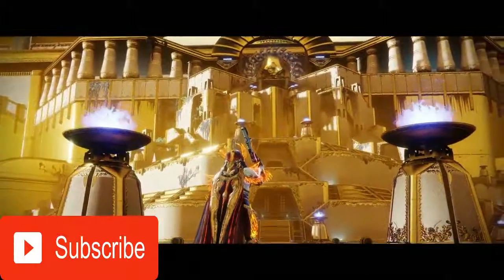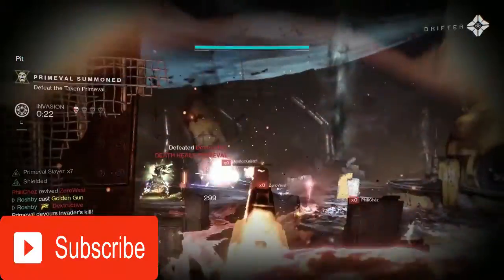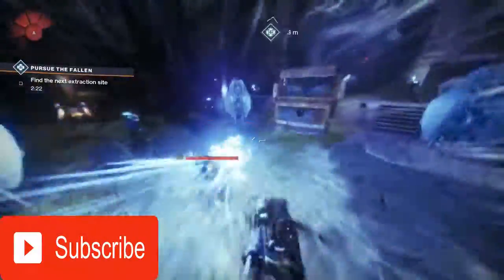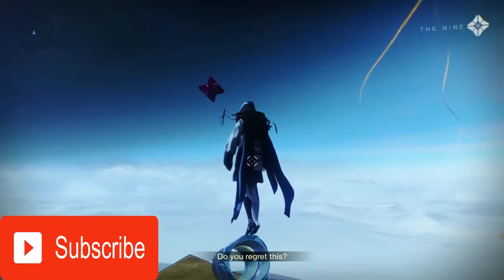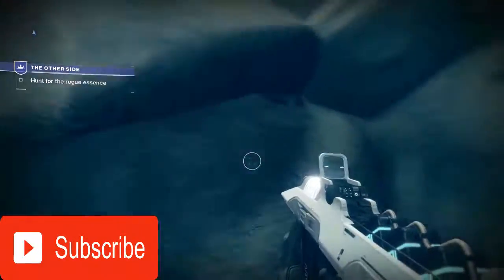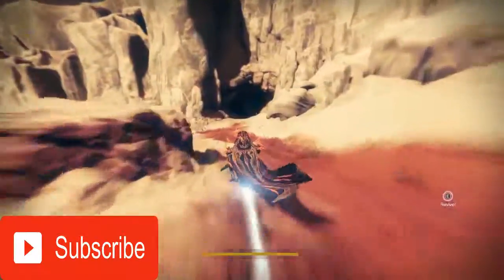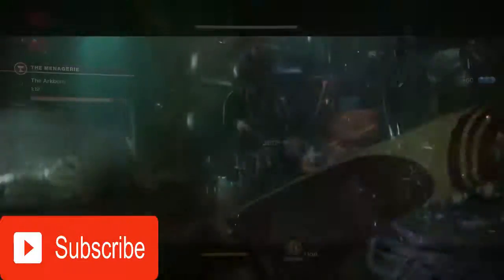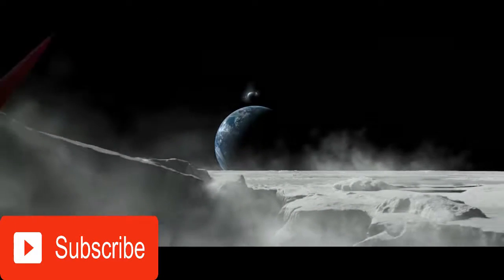Destiny 2 Shadowkeep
Destiny 2's Shadowkeep expansion takes players back to the moon for the first time in two years. The location was a huge part of the first Destiny, with a ton of lore and backstory attached to it. The moon is the major stronghold of the enemy faction known as the Hive, and working through the Shadowkeep campaign reveals a little more about their plans and motivations as part of the ongoing story started all the way back in Destiny 1's expansion, The Dark Below. Shadowkeep also brings back a character essential to Guardians' understanding of the Hive--Eris Morn.

If you're not familiar with the first Destiny, Eris Morn was a former Hunter who spent years hiding in the moon's tunnels, trapped with the Hive. She's been fundamentally changed by the experience, but her knowledge has been invaluable. She helped players take down Crota, the son of the Hive god-king Oryx, and then Oryx himself. Those events have had far-reaching consequences for Destiny's ongoing story, reaching all the way to the events of the Forsaken expansion and beyond.
Some Hive History

There's a lot of interesting Hive backstory that we know about thanks to the Books of Sorrow, the Hive's creation myth. It tells the story about how Oryx, Savathun, and Xivu Arath, the three main Hive gods and leaders, came to be. There's a lot to go into, but here's the gist: the three were originally sisters and members of a race that lived in a gas giant called the Fundament, where they were a weak race that led short, brutal lives before often being killed by predators. Their father, the Osmium King, was betrayed by a close adviser to another race, and the three sisters escaped the aftermath of that event, vowing to get their revenge.

The three sisters found a ship and used it to dive into the depths of Fundament, where they encountered Destiny's still-unclear evil force, the Darkness. There, they were promised power by a group of evil, parasitic worms--taking the worms into their bodies in a symbiotic relationship is what turned the three into the first Hive. The three sisters became Oryx, Savathun, and Xivu Arath, and they forced the rest of their species to accept the worms, turning them into the Hive more or less as we fight them in Destiny 2. The worms feed on violence, which is why the Hive is constantly conquering and killing other species.

At the same time, each of the three leaders had to feed their worms according to their specific nature, or be consumed by them--Oryx had to constantly seek knowledge, Savathun had to constantly exercise cunning, and Xivu Arath had to constantly test her strength.

The Hive worship the Sword-Logic, the means of their power, which states that only the strongest things were allowed to survive. The Hive are constantly waging war in order to create the Final Shape of the Universe--the ultimate perfection, in which only the strongest survive and everything else is destroyed. The three siblings also repeatedly killed each other to continually push each other to become stronger and more perfect. With their magic, they created "throne worlds" in the dimension known as the Ascendant Realm, which allowed them to become immortal. Even if their physical bodies were destroyed, a portion of their souls would remain in the Ascendant Realm, allowing them to eventually reconstitute themselves. The Hive gods existed for millions of years, conquering and destroying through the Sword-Logic. They also pursued the Traveler, the big robot space god at the heart of Destiny, and the source of the power that turns Destiny players into immortal superheroes: the Light.

During the Hive leaders' constant wars on each other, a few notable things happened. Oryx killed his patron worm god and gained the power to Take other creatures, corrupting them with the Darkness and bending them to his will. Later, Savathun tricked Oryx's son, Crota, into opening a tear into another reality, which allowed the time-traveling robots known as the Vex to invade Oryx's throne world. During that invasion, the Vex attempted to simulate Oryx and his ability to Take, creating a Vex mind called Quria. Oryx eventually used his power to Take Quria, and gifted the Vex mind to Savathun. He also chucked Crota through a Vex gate as punishment for his failure, forcing his son to go on a lengthy campaign against the Vex through time and space.

Eventually, Savathun and Xivu Arath left Oryx, striking out on their own to become stronger. Savathun took her forces and flew through a black hole, but it's not clear where that sent them.